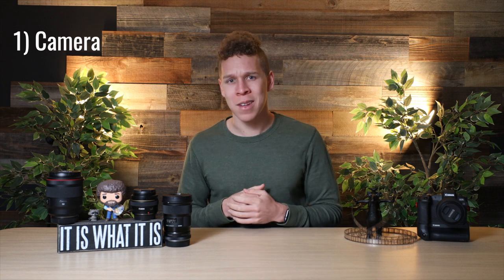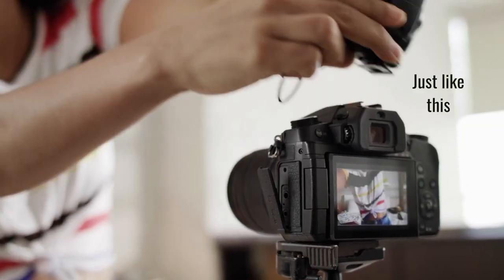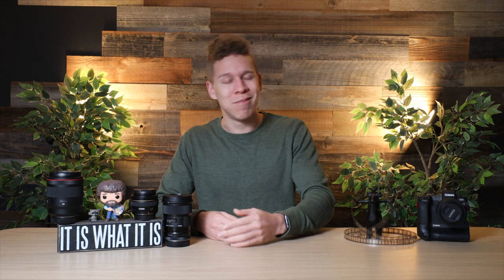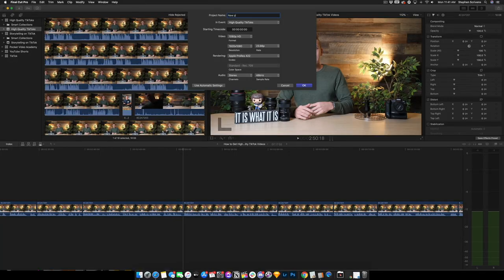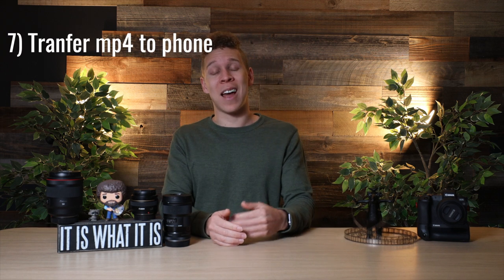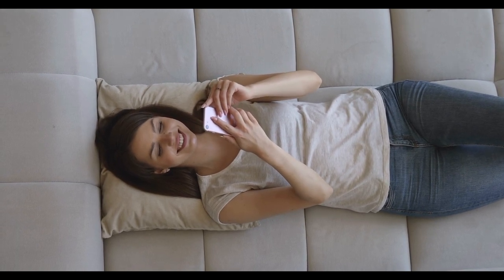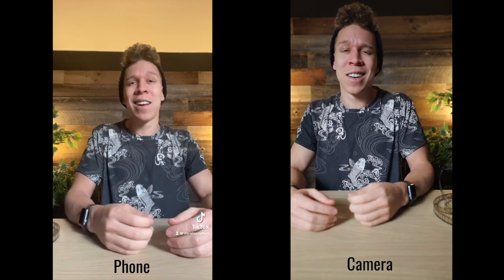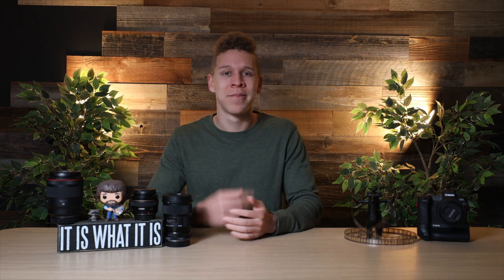How to Get High Quality TikTok Videos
Having high-quality TikToks can really help separate your content from the regular content that a lot of people create using their phones.

In this video, you'll see how I create high-quality TikToks in a few easy steps.

When you combine a high-quality video with high-quality content, you're more than likely going to have a successful video.

Canon EOS-R
Aputure LS C120d
Aputure Light Dome Mini II
Rode VideoMic Pro

MB01BNQPA87BQ5Q